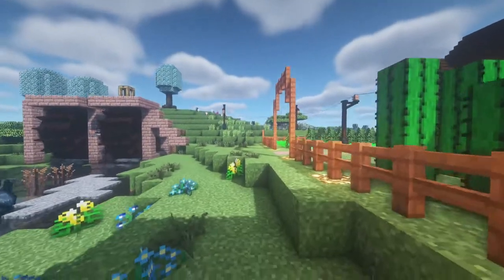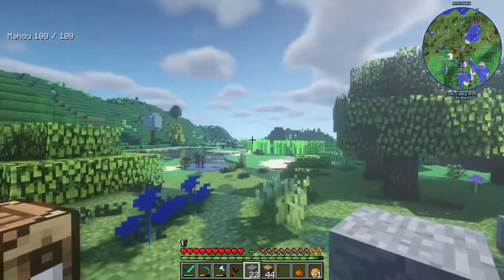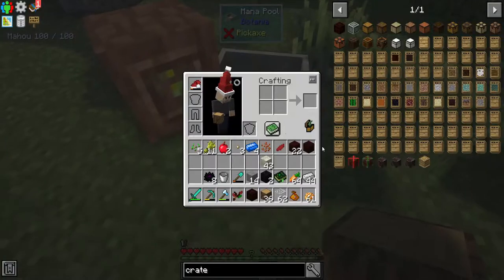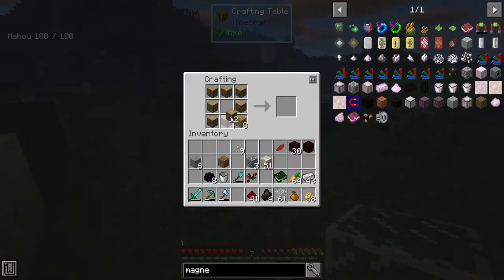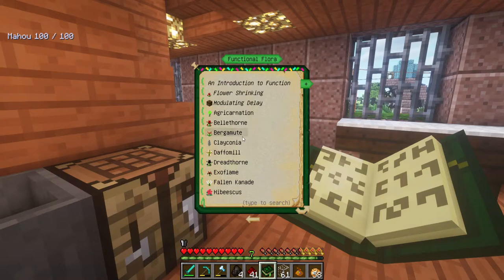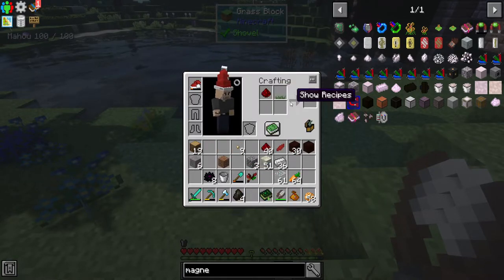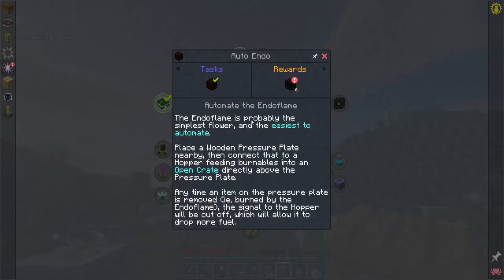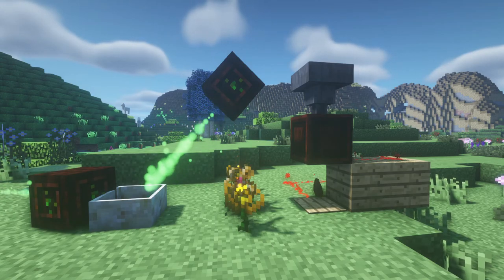AUTOMATED MANA! - FTB University: 12 [Modded Minecraft | 1.12.2 | Quests]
FTB University is a Feed the Beast 1.12.2 Modpack with tons of quests! Today, I'm working on automating my mana production from Botania as well as making some plans for future work on Blood Magic.